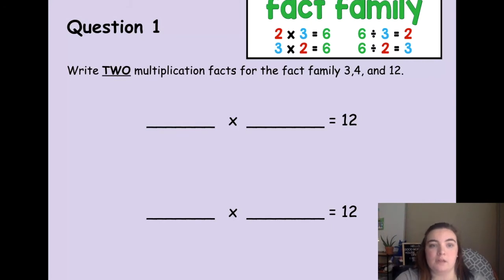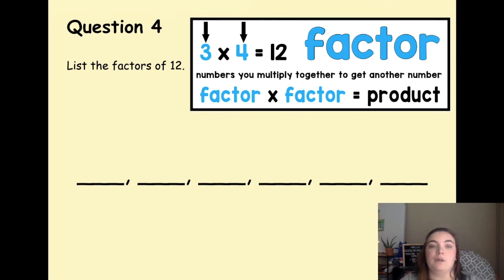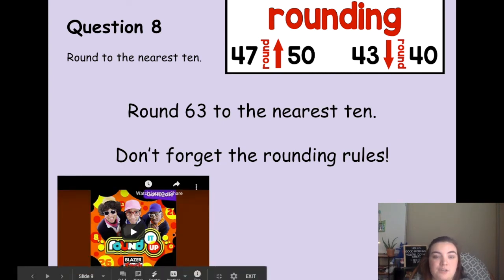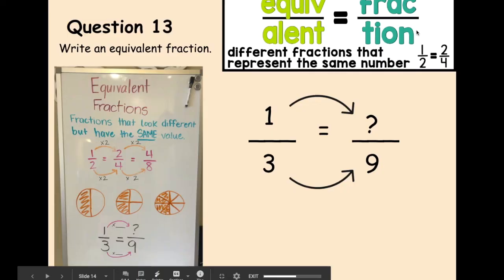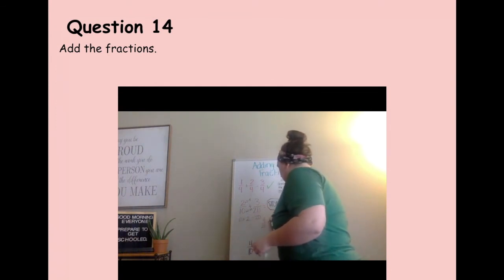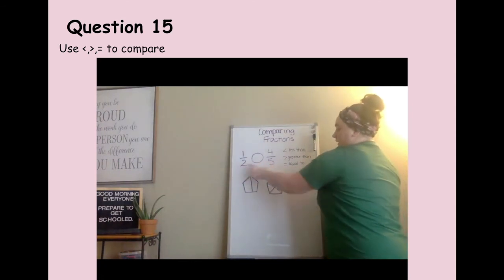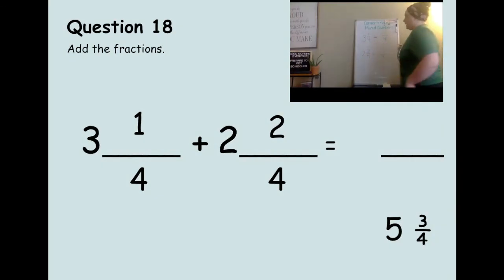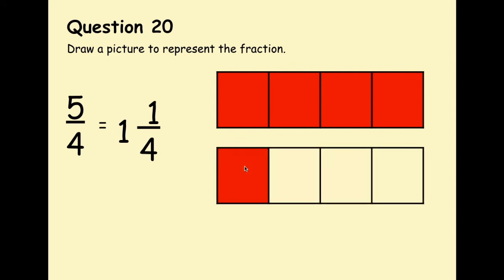Math Review Assessment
BL 4th grade!!! Check out this video to check your answers for week one work!